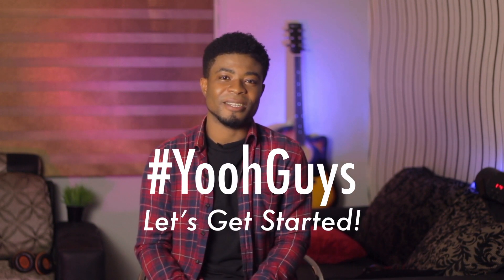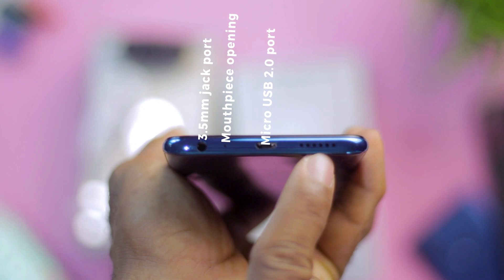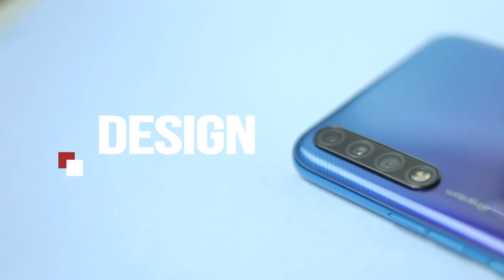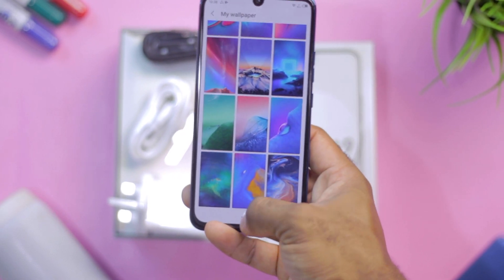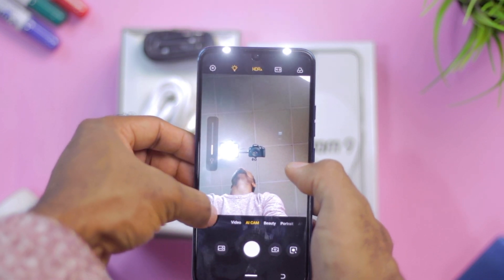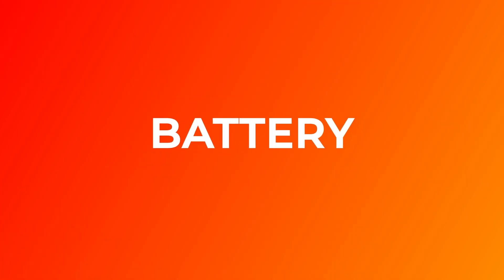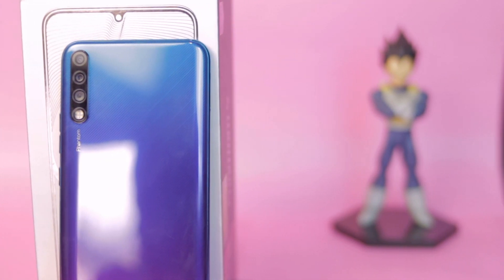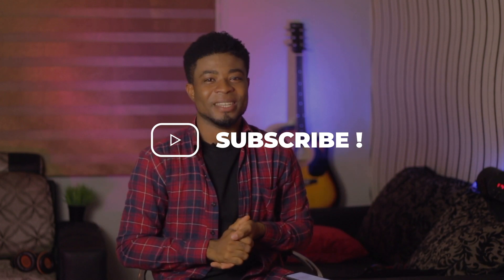TECNO Phantom 9 Review + Unboxing! - My Experience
In this review, I share my experience with the TECNO Phantom 9.

After a well-spent time with the Phantom 9, here are my findings on this smartphone that features a 6GB RAM and 128GB internal storage.

The TECNO Phantom 9 features a 3500mAH battery and the octa-core chipset from MediaTek dubbed P35.

Do let me know what you think about this video in the comment section as I'd love to hear from you and do not forget to subscribe if you haven't or this is your first time here.

Price of the TECNO Phantom 9 is N77,000 ($210)

Cheers!!!